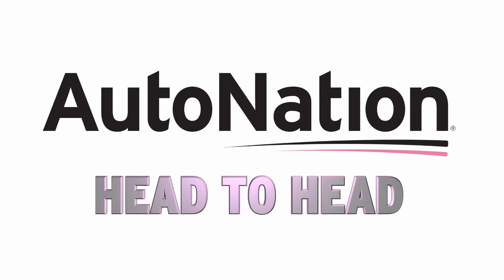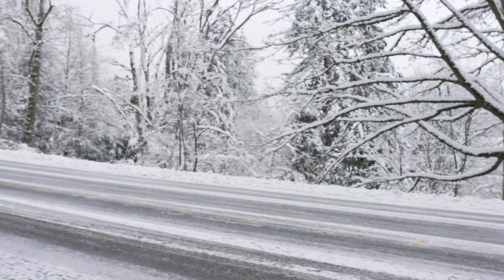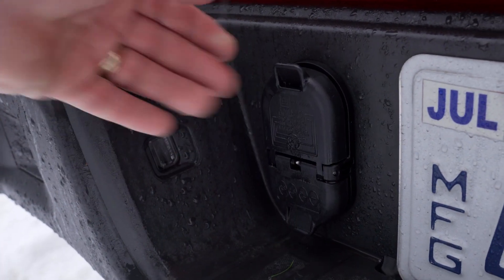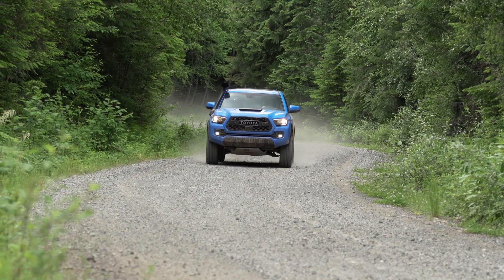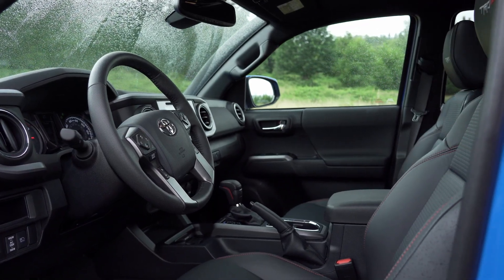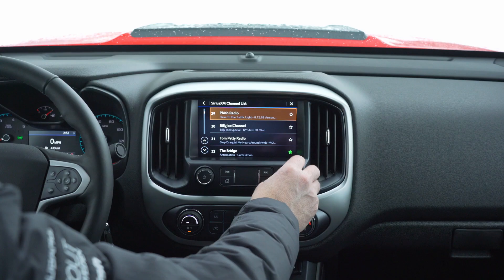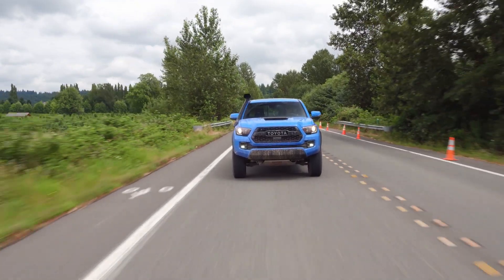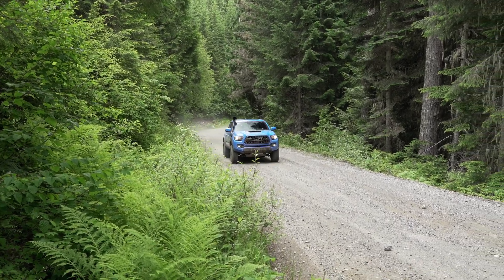2020 Toyota Tacoma TRD PRO vs Chevrolet Colorado ZR2 Bison Compared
Which new mid-size off-road truck is right for you? In this video, we break down the features of two of the most popular rigs: the 2020 Chevrolet Colorado Bison ZR2 Bison and the 2020 Toyota Tacoma TRD PRO.